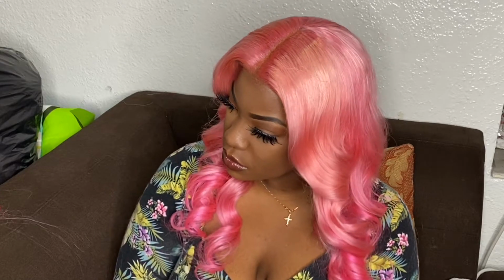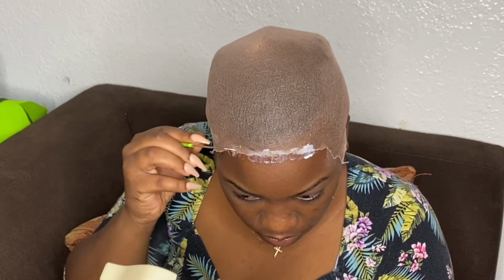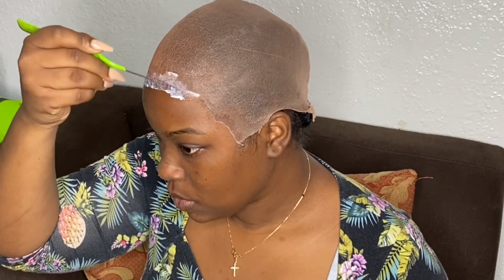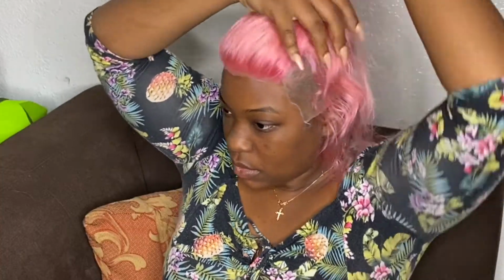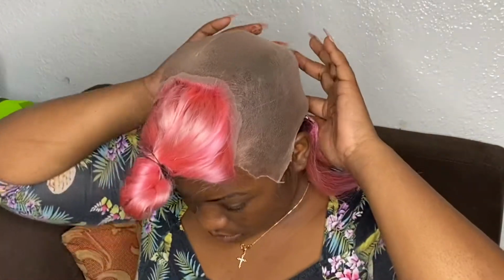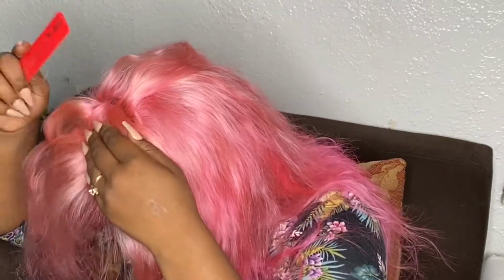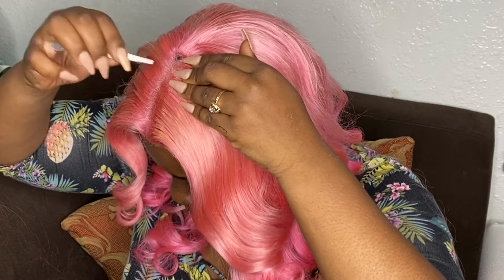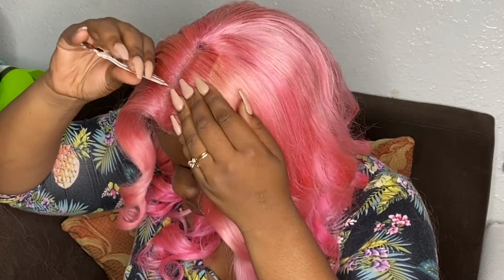HOW TO: do a QUICK & EASY 4x4 Closure quickweave | Step by step for beginners